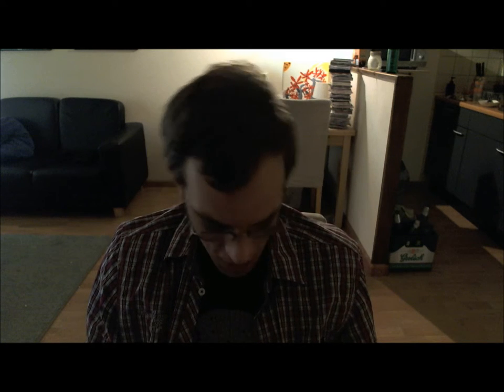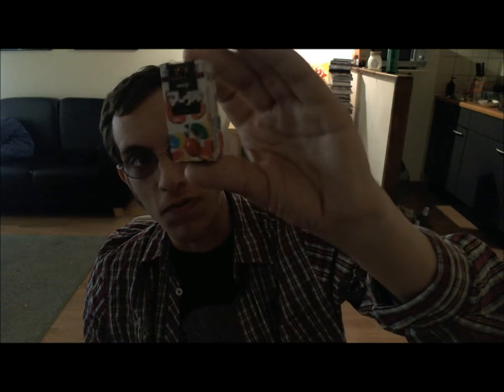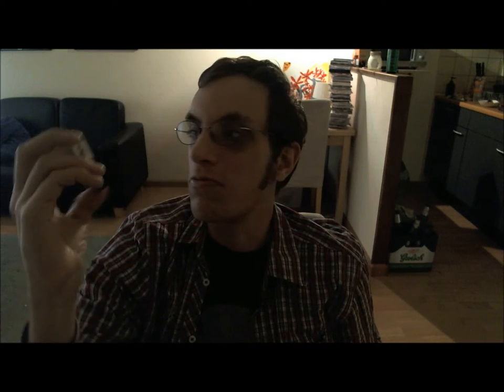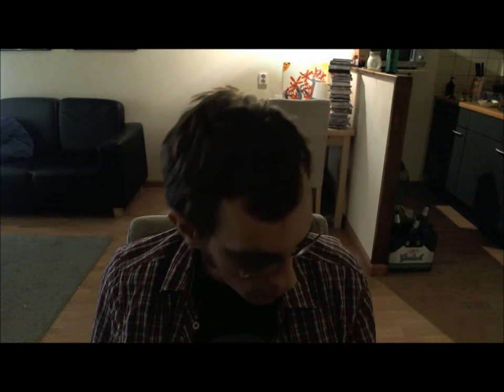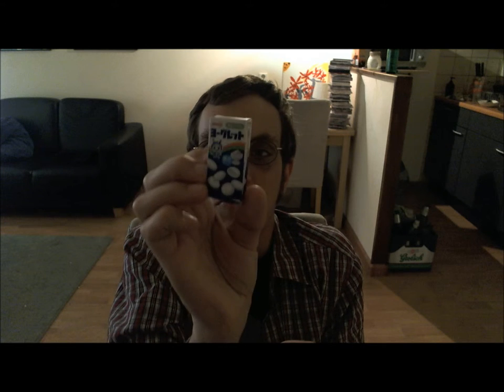Episode 7 - Ardawen tries Mini Assort, Hi-Chew Golden Pineapple and Ninja Meshi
Aaaaaaaand an other japanese cany episode

No ninjas where hurt in the making of this episode.

If you think you would like to taste stuff like that to?

Thanks to jewwarrio for talking about this awesome subscription in his livestreams.

Also special thanks to my good friend "Annemiek", for giving me the iki beer that started this series and for believing in me. Also thanks to the other people that believe in me.

Oh and yes the editing and acting sucks but that's the story of my live.